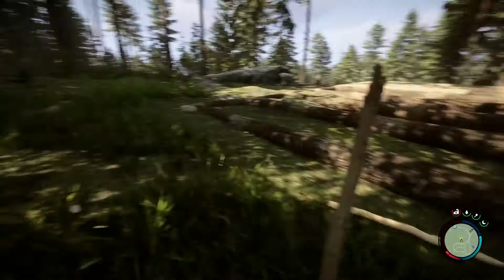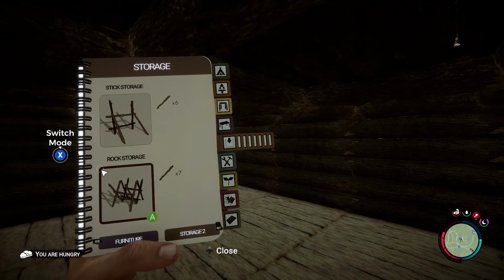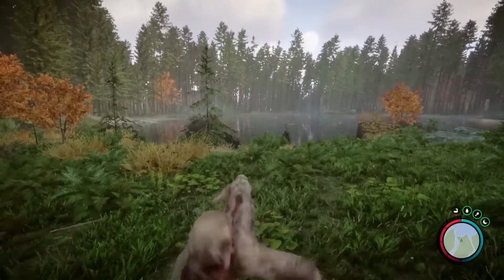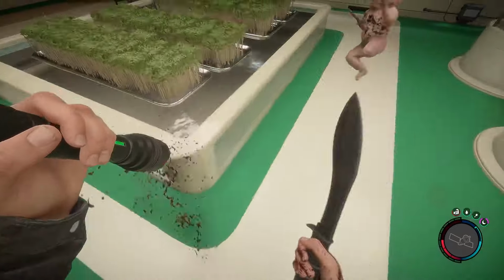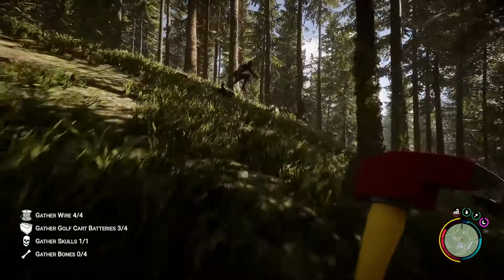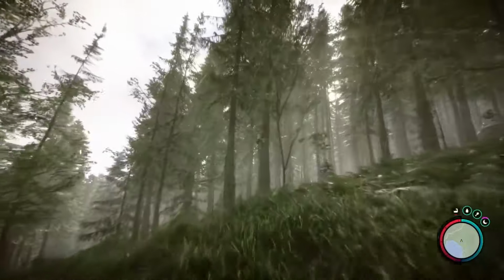Sons Of The Forest - Nerd Review!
On this episode of Nerd Space Games I give you guys my BRUTALLY HONEST review of the newest Survival Game with Horror elements, Sons of the Forest! Tune in and find out what I thought about this game!